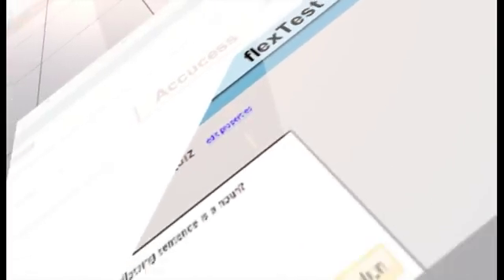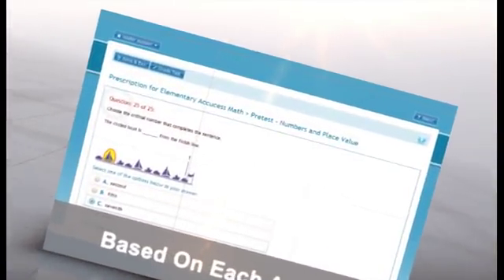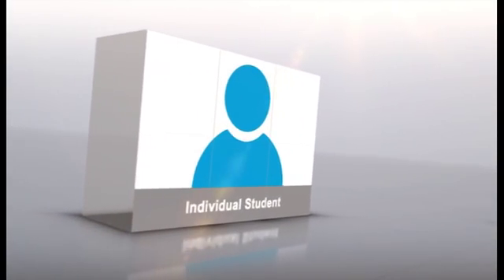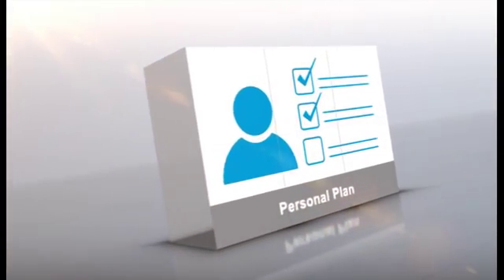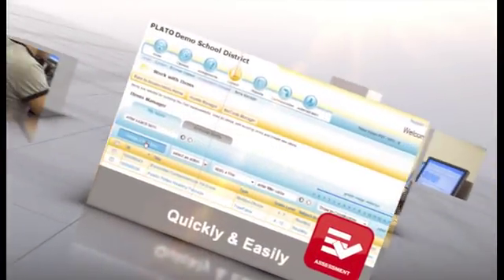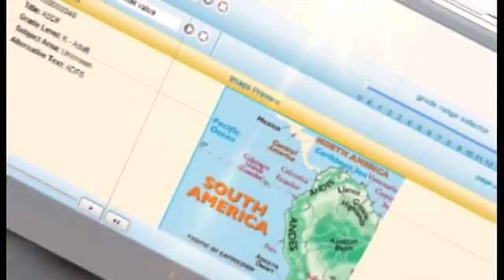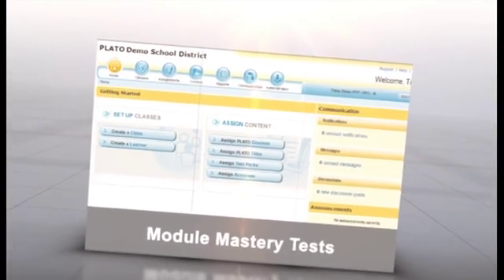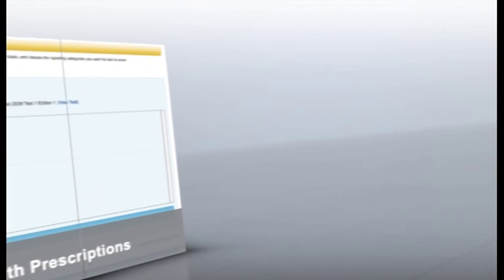PLATO Assessment Solution Overview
View a brief video about how PLATO assessment solutions can personalize learning and improve student achievement.